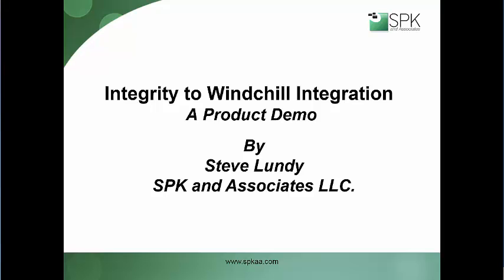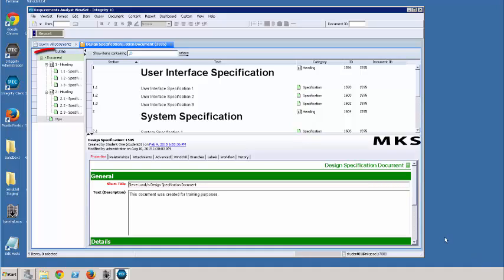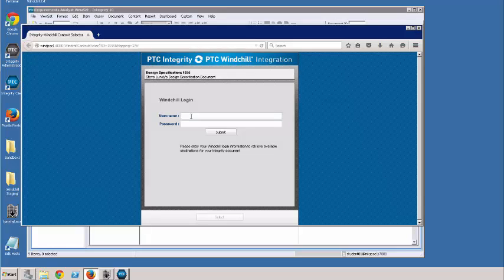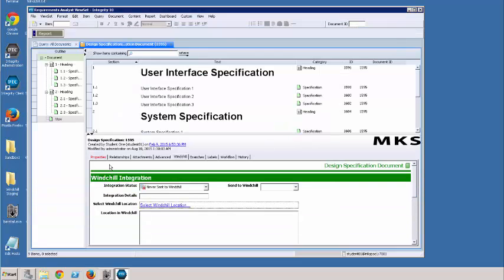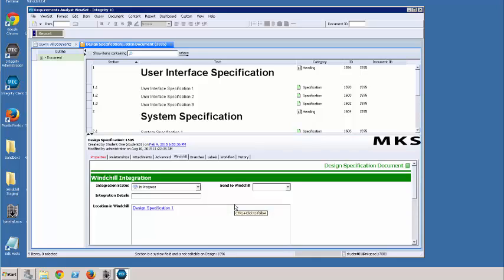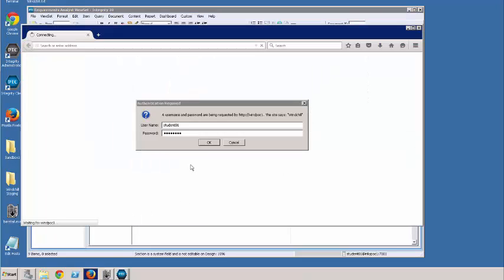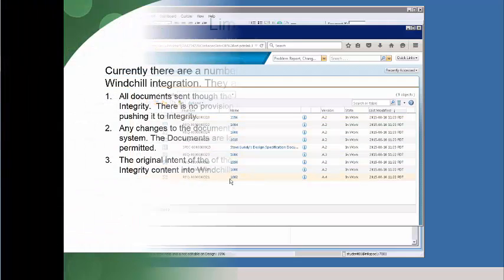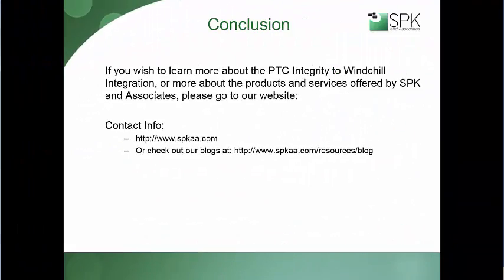PTC Integrity - Windchill Integration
PTC Integrity - Windchill Integration features include:

- Publishing requirements from Integrity into Windchill

- Synchronizing requirement changes between Integrity and Windchill

-Tracing requirements to downstream Windchill artifacts

-Automatically marking downstream trace links when requirements are modified

-Flexible mapping of requirement attributes between Integrity and Windchill

-Hyperlink to requirements captured in both Integrity and Windchill